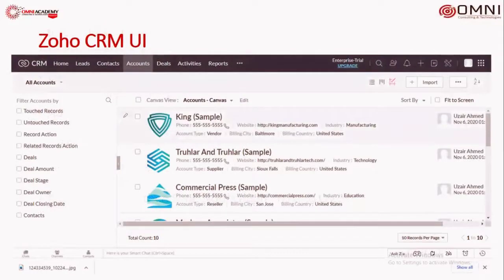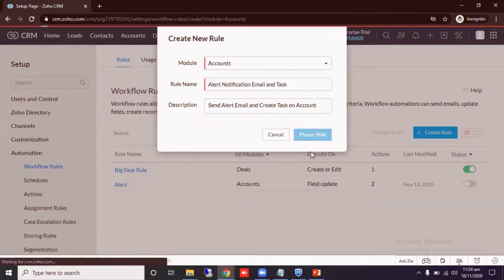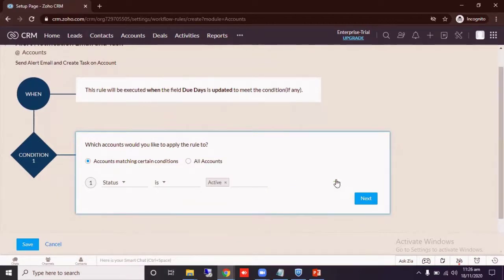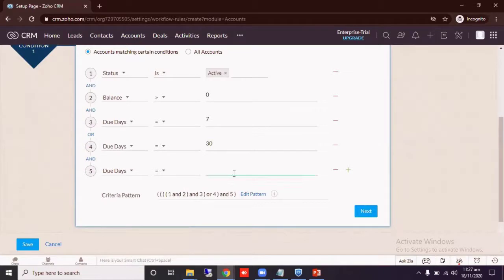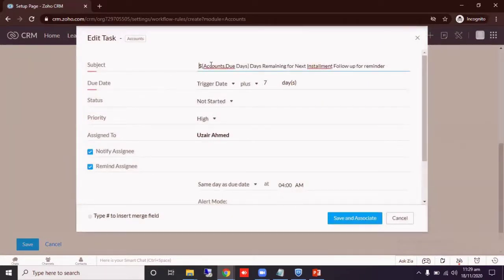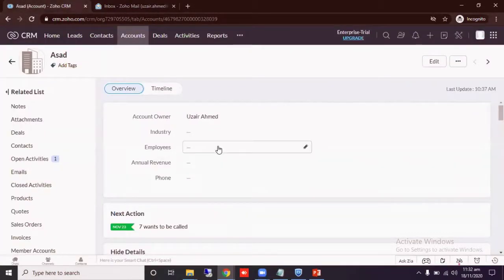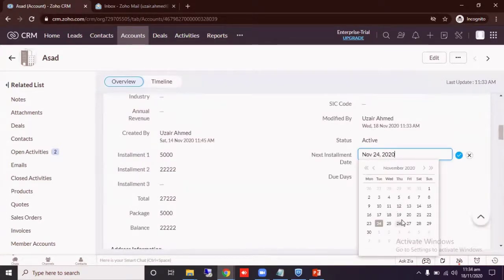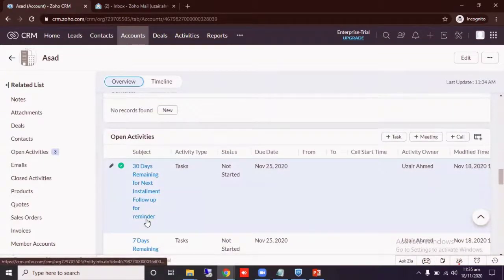Recovery Amount Due Alert Workflow Automation Karachi Lahore Pakistan Dubai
ZOHO CRM Configuration - Creating Formula and Calculated Fields

About Oracle Siebel CRM
Oracle CRM On Demand Release 41 continues to drive home Oracle’s commitment to ongoing excellence, delivering enhanced features and functionality on an agile and fast-paced release track to help accelerate sales and ensure customer productivity and revenue.

This latest Oracle CRM On Demand release provides new features in Usability, Mobile and Extensibility. Each of these areas follows the Oracle Customer Experience Strategy, providing a leading and compelling solution for customers and partners to access critical CRM information quickly and easily, all while using their preferred devices and applications.
Career In Customer Relationship
With a post graduate degree or MBA in customer relationship management, aspirants can look for opportunities in the domains like banking, finance, accounting, insurance, legal, sales, marketing, IT, manufacturing, management consulting, public sector, research and consulting in India or globally.

Jobs in CRM
CRM Jobs in Pakistan
Jobs in CRM in USA
Jobs for Beginners in CRM in Dubai
CRM Jobs in UK
CRM Internship in Canada
CRM Jobs in Germany in 2020

Recovery Amount Due Alert - Workflow Automation